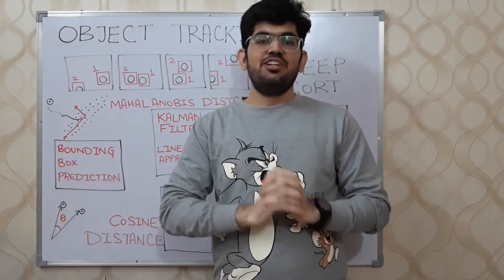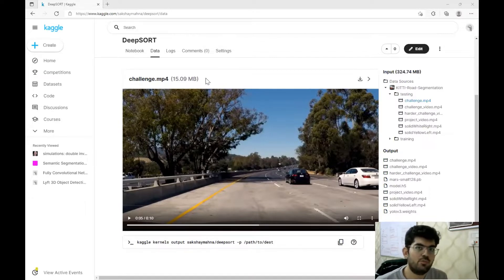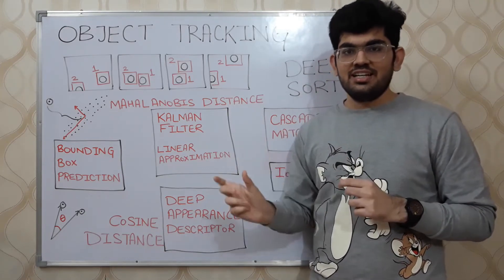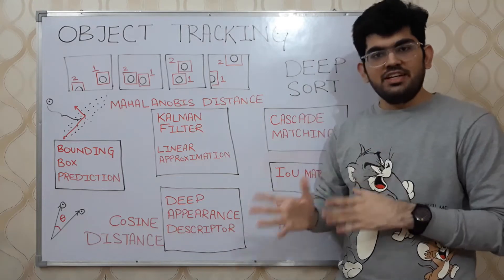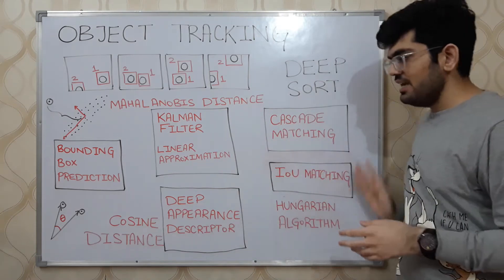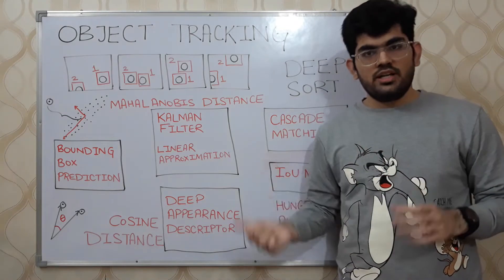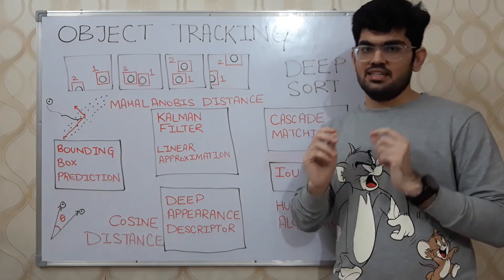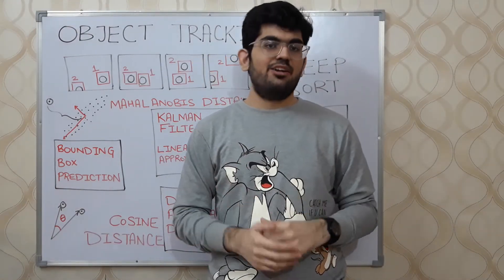Deep SORT | Object Tracking | Perception for Self Driving Cars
Using an Object Tracking algorithm, Deep SORT to track different vehicles around a Self Driving Car.